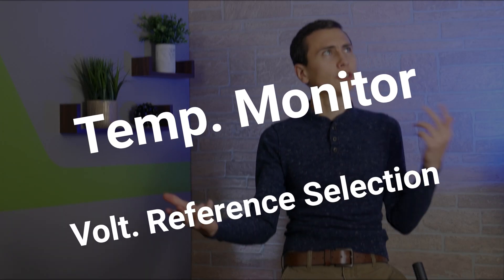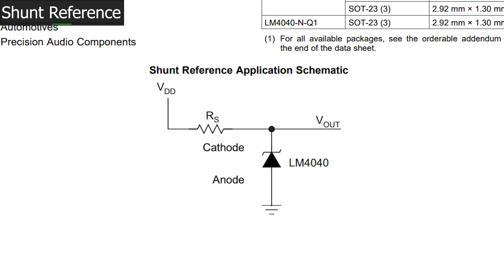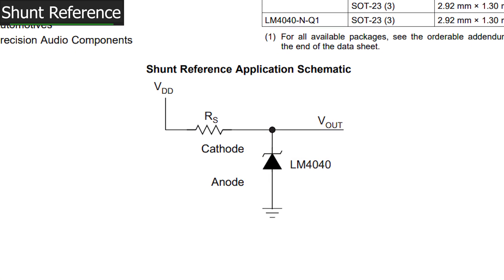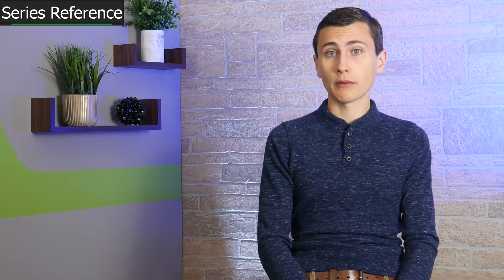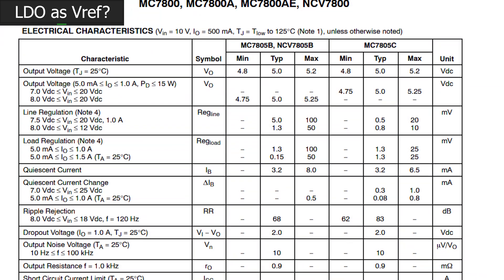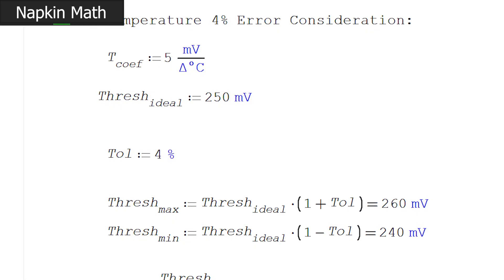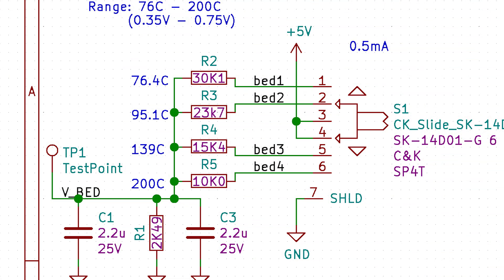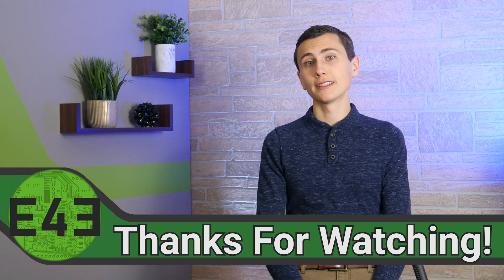Voltage Reference? Never Heard of it. (Series, Shunt, and LDO as reference)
Voltage references can be confusing. There are series references, shunt references, and many analog circuits derived from transistors or diodes. What is best for our temperature monitor circuit, what are the differences, and when should we use what reference?

Next topics:
Tolerance Stackup & Fault Tolerance

Adafruit Vref breakout
Uni-T Multimeter